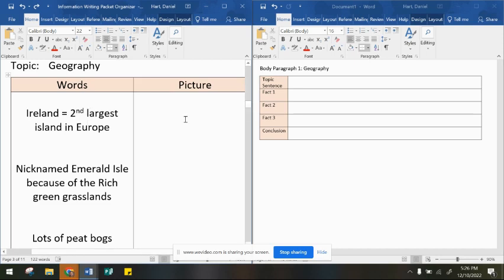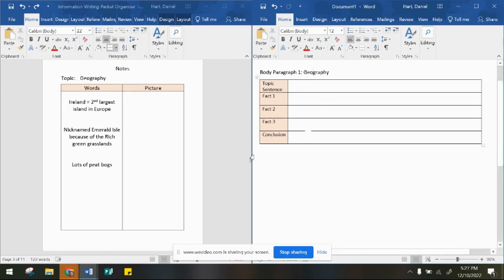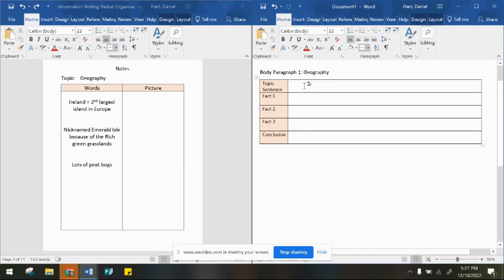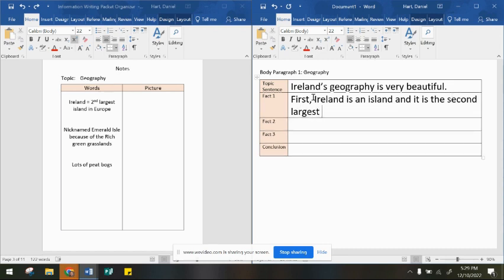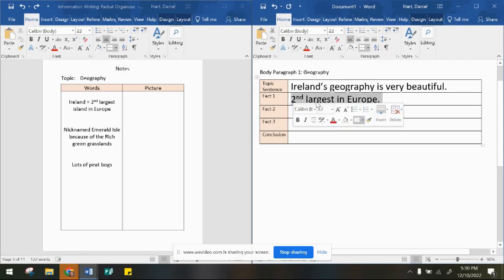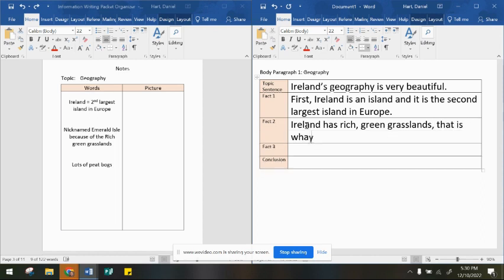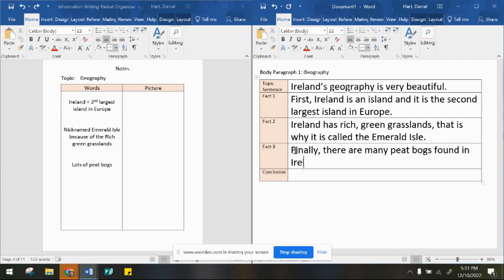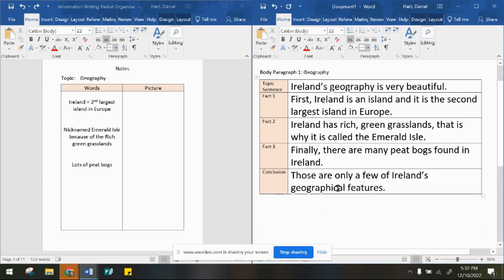Writing Outline Geography